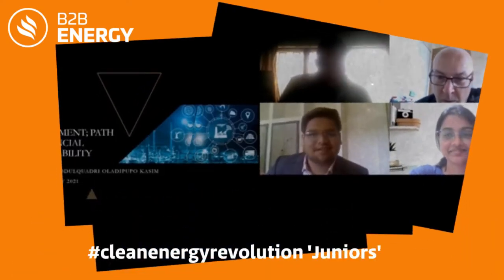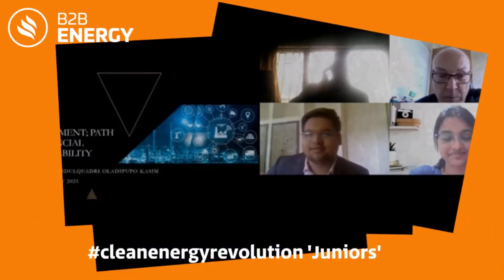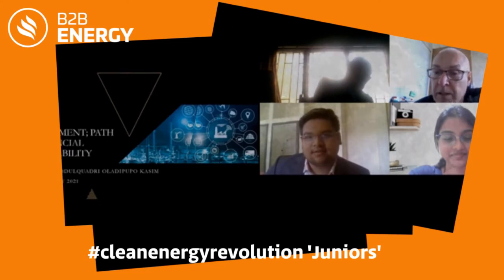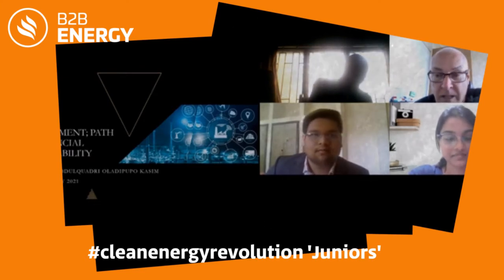CER Junior 2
Clean Energy Revolution ... Juniors join us every Saturday Morning for our Energy Workshop